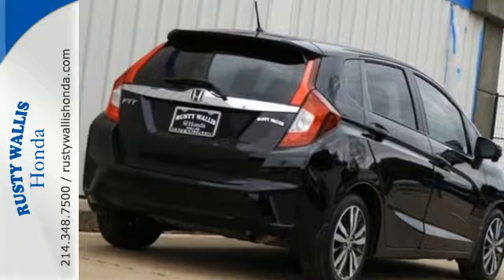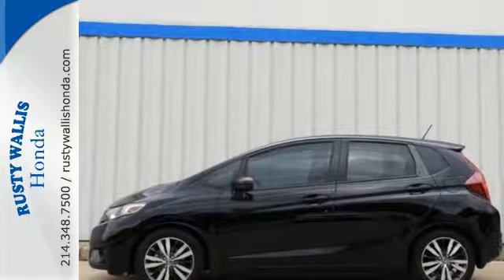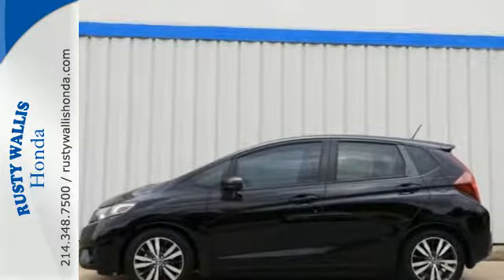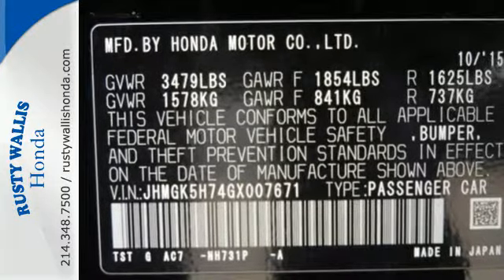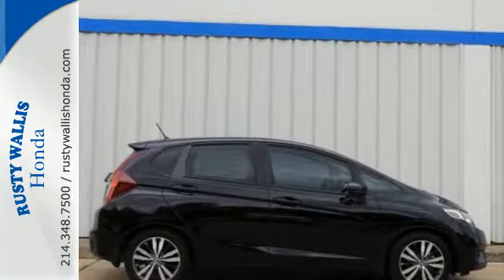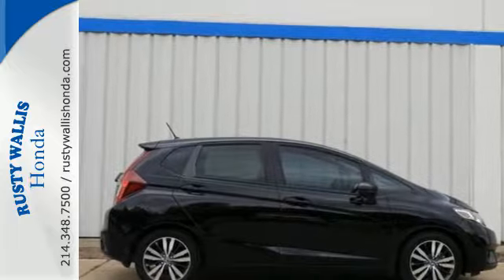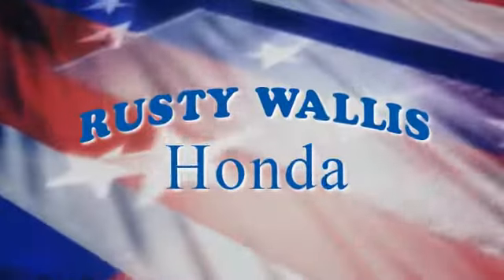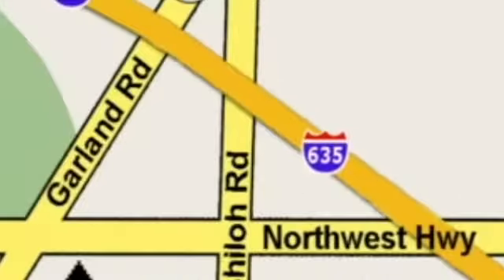2016 Honda Fit Dallas TX Fort Worth, TX 180877A - SOLD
Year: 2016
Make: Honda
Model: Fit
Trim: EX
Engine: 4 Cyl - 1.5 L
Transmission: Variable
Color: Crystal Black Pearl
Interior: Black
Mileage: 38017
Stock #: 180877A
VIN: JHMGK5H74GX007671
Clean One-Owner Carfax. Honda Certified. Crystal Black Pearl 2016 Honda Fit EX FWD CVT 1.5L I4 Honda Certified with Warranty, Sunroof/Moonroof, Polished Alloy Wheels, Clean History Report, Local Trade, Like New, New Tires, Passed Dealer Inspection, Vehicle Detailed, Recent Oil Change, Clean One-Owner Carfax, 16" Alloy Wheels, ABS brakes, AM/FM/CD Audio System, Dual front impact airbags, Exterior Parking Camera Rear, Outside temperature display, Panic alarm, Power moonroof, Remote keyless entry, Security system, Speed control, Spoiler, Steering wheel mounted audio controls, Tachometer, Telescoping steering wheel, Tilt steering wheel, Traction control, Trip computer.brbrRecent Arrival! 38/32 Highway/City MPG**brbrHonda Certified Used Cars Details:brbr * Transferable Warrantybr * Limited Warranty: 12 Month/12,000 Mile (whichever comes first) after new car warranty expires or from certified purchase datebr * 182 Point Inspectionbr * Vehicle Historybr * Powertrain Limited Warranty: 84 Month/100,000 Mile (whichever comes first) from original in-service datebr * Warranty Deductible: $0brbrAwards:br * JD Power Vehicle Dependability Study * ALG Residual Value Awards * 2016 KBB.com Best Resale Value Awards Subcompact Car * 2016 KBB.com Brand Image Awardsbr2016 Kelley Blue Book Brand Image Awards are based on the Brand Watch(tm) study from Kelley Blue Book Market Intelligence. Award calculated among non-luxury shoppers. Kelley Blue Book is a registered trademark of Kelley Blue Book Co., Inc.br8 Time Presidents Award winner,the most of any Metroplex Honda dealer.Customer service,integrity and character is where we proudly hang our hat. Stop in and give us the chance to impress. Remember, Every Honda purchased at Rusty Wallis Honda comes with a maintenance program that includes your first oil change free!brbrReviews:brbr * Unmatched small car versatility thanks to unique rear seat design; high fuel economy; spacious seating and cargo area; excellent visibility. Source: Edmunds

Address:
12277 Shiloh Road